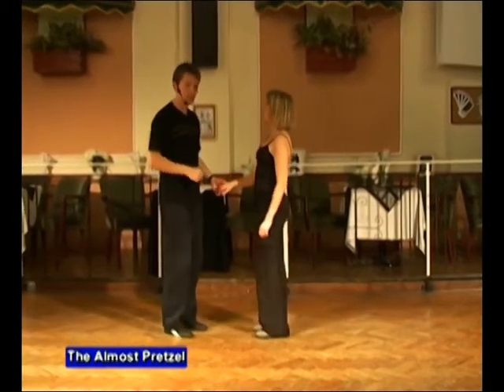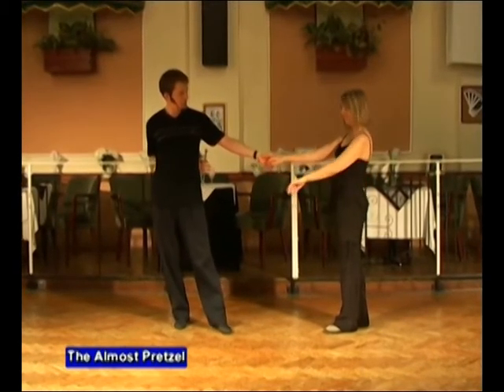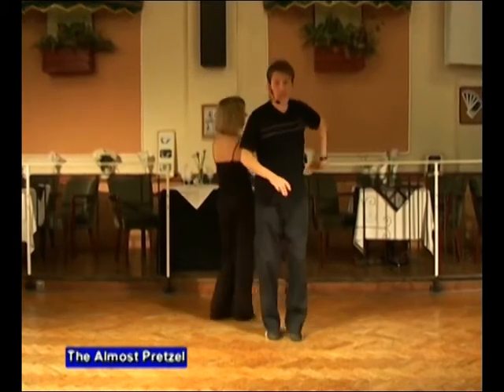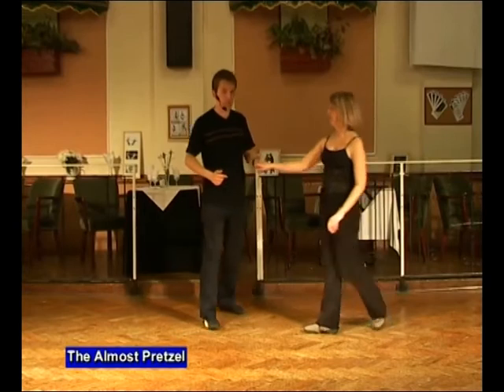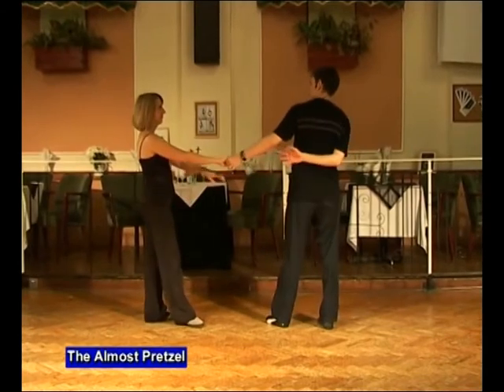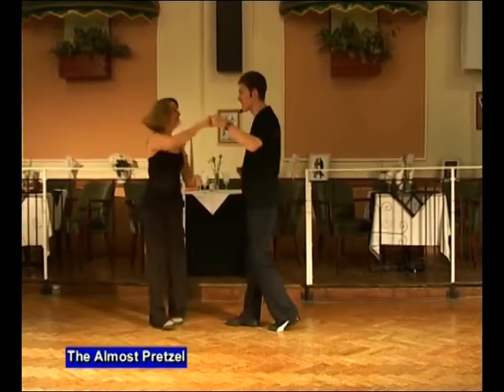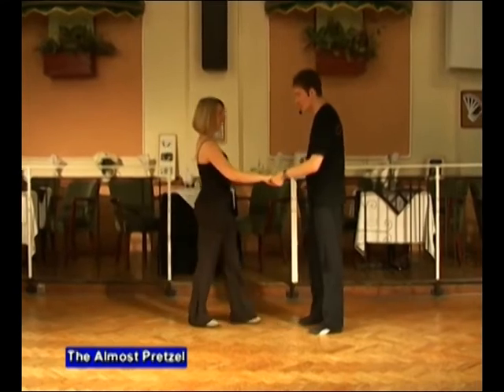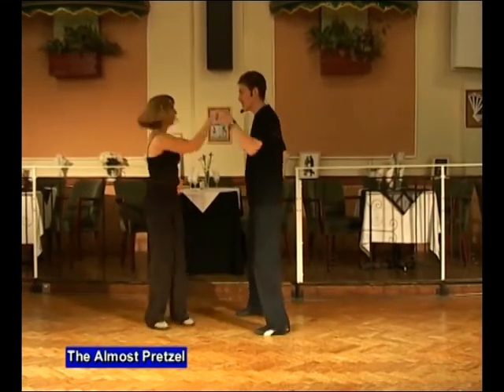Core Intermediate - Almost Pretzel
Modern Jive clip showing how to do the Core Intermediate move called The Almost Pretzel. Put together during coronavirus lockdown to help keep the dancers entertained whilst stuck at home. Due to difficulties filming at home the instruction is from an earlier dvd release.